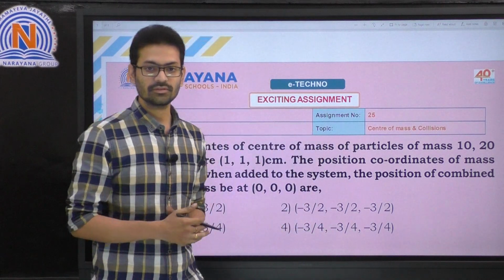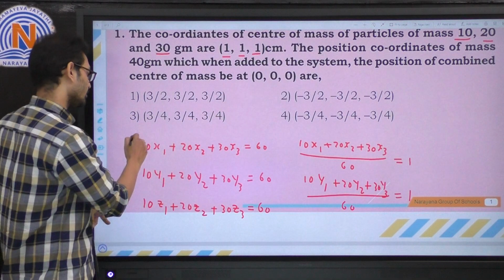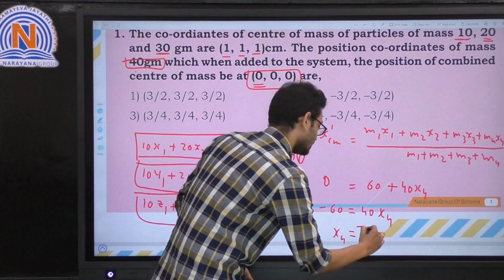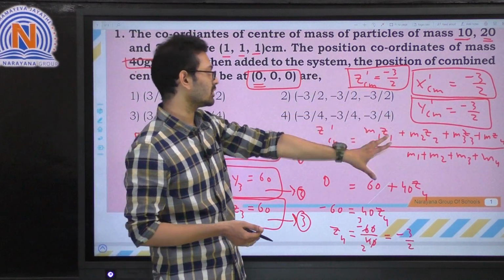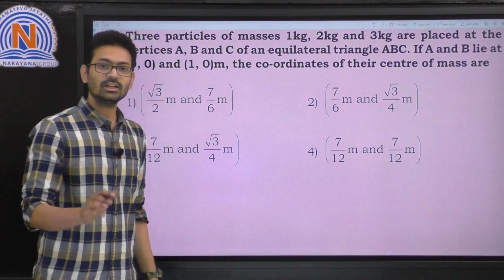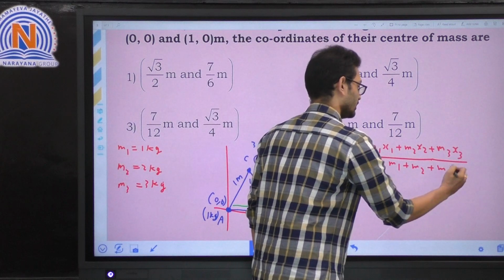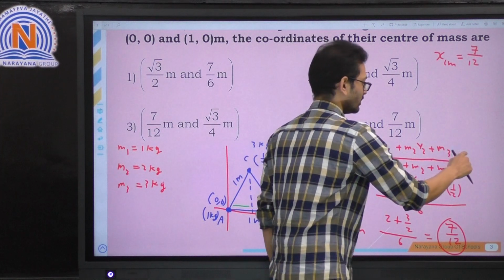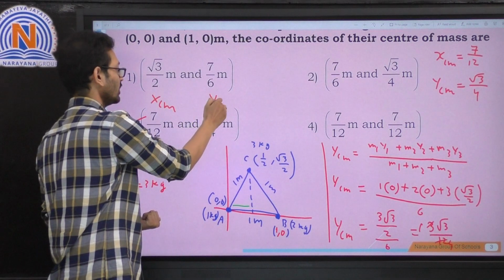IX E-TECHNO PHYSICS 25